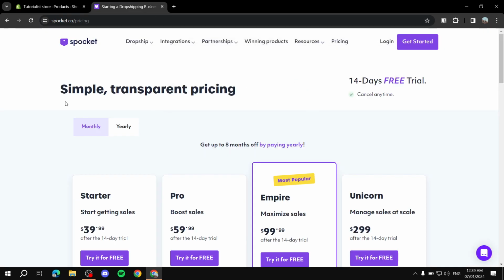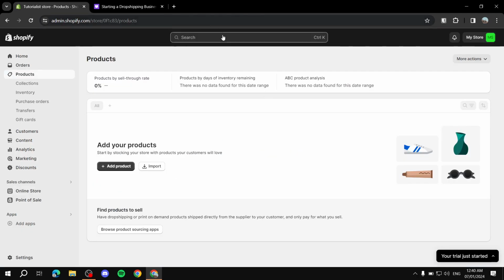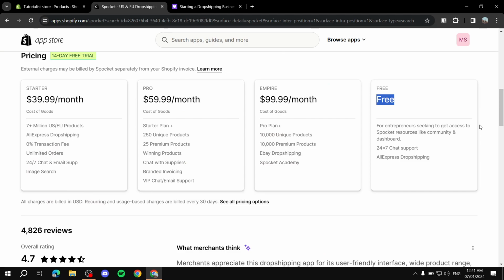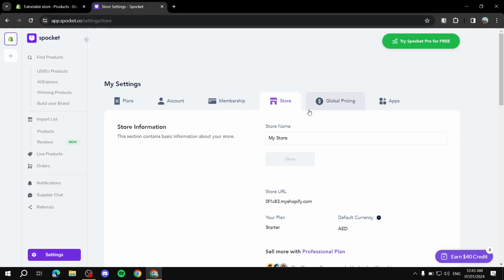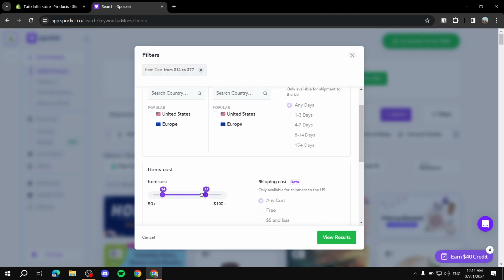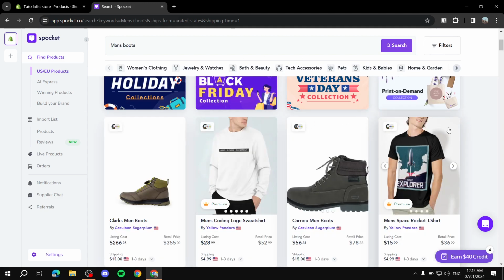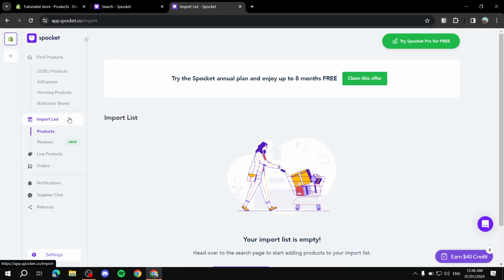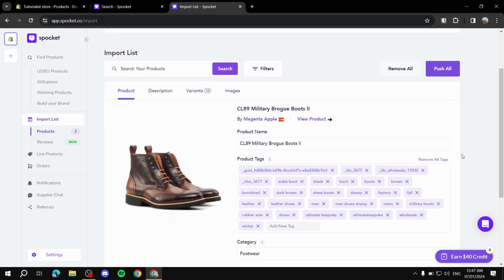How To Use Spocket With Shopify | Spocket Dropshipping Shopify Tutorial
If you are looking for a video about how to use spocket with shopify, here it is!
In this video you'll learn how to use spocket with shopify.